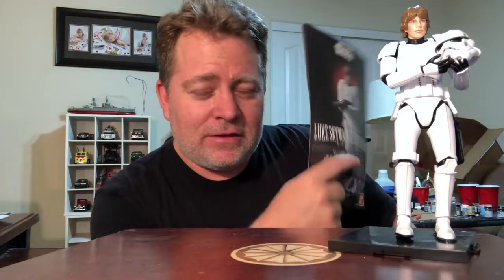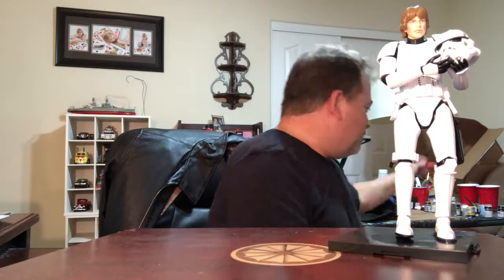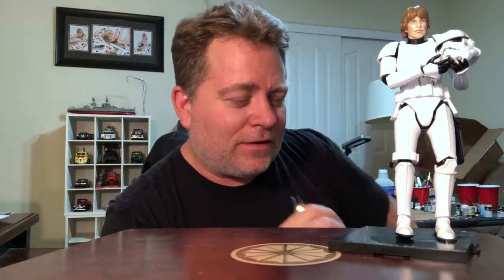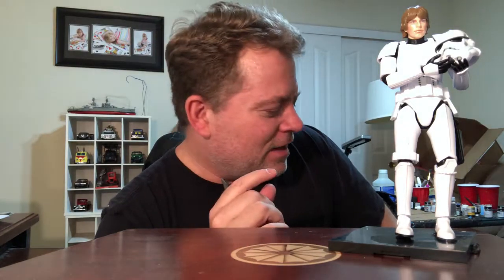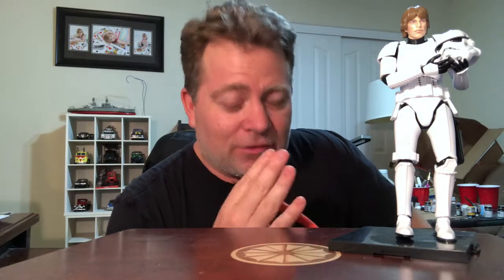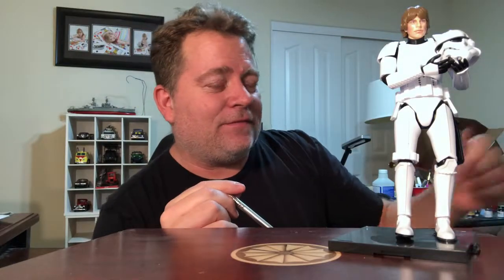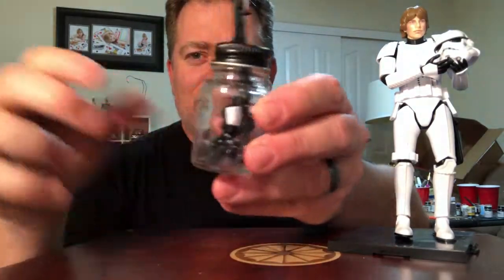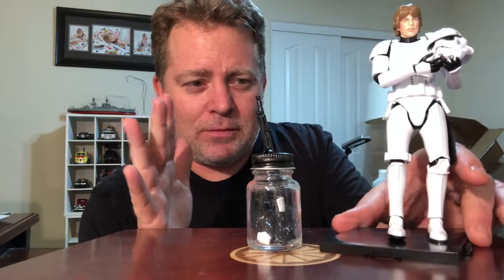Scale Model Edition #11: Luke Skywalker Stormtrooper Complete!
It is accomplished. Luke Skywalker Stormtrooper kit by Bandai is complete and looks great! I'll tell you the in's and out's, advise on the build, and other stuff...and hey?  Enjoy and may the force be with you!
Build #1: 1967 Shelby GT-350, 12/26/17
Build #2: Ghostbusters Ecto-1A, 1/2/18
Build #3 Ep:1: 1955 Ford F-100 Street Rod 1/17/18
Build #4 Ep:2: 2003 Jeep Wrangler Rubicon 1/27/18
Build #5 Ep:3: Sherman M4A1 Tank Screamin Mini 2/17/18
Build #6 Ep:4: Der Beetle Bus 3/9/18
Build #7 Ep:5: 1977 Pontiac Firebird 4/17/18
Build #8 Ep:6: 1923 Model 'T' Ford Delivery Truck 5/23/18
Build #9 Ep:7: The USS Arizona 6/4/18
Build #10 Ep:8: 1970 1/2 Baldwin Motion Camaro 7/14/18
Build #11 Ep:9: 1941 Chevy Pick-up 8/7/18
Build #12: Ep:10 1957 Chevy BelAir 8/24/18
Build #13: Ep:11 Luke Skywalker Stormtrooper 9/1/18
Build #14: Ep:12 AT-ST Star Wars by Bandai 9/9/18